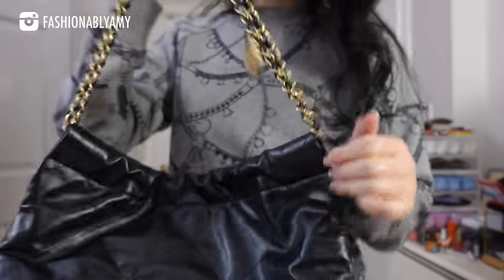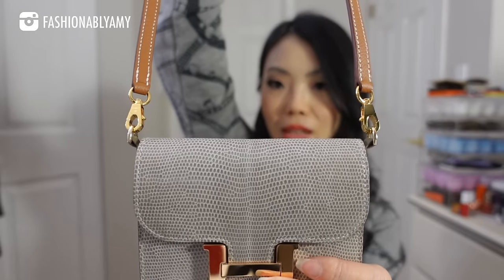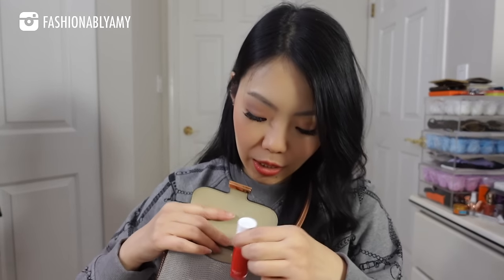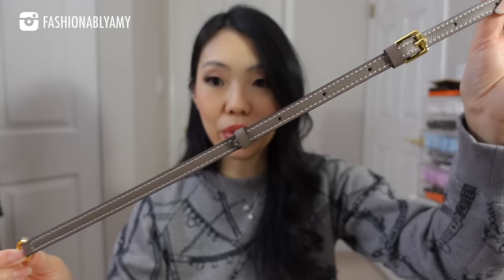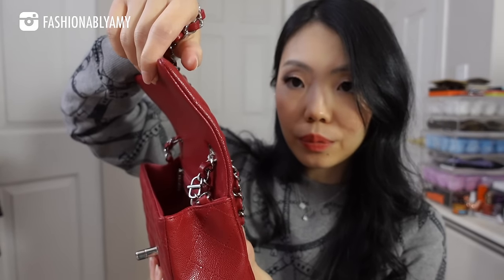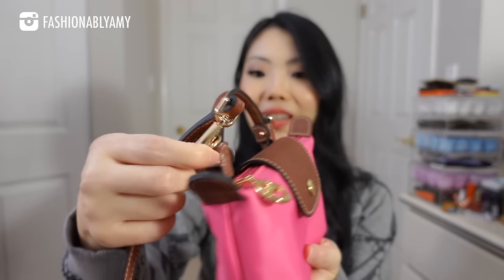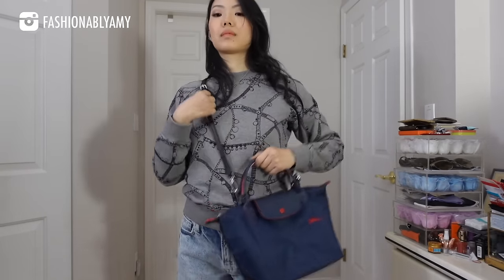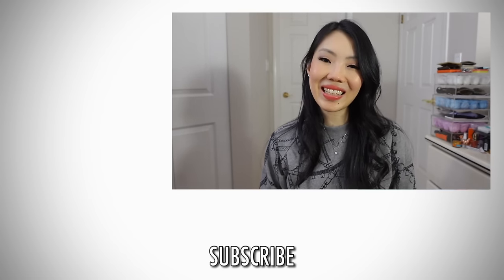My 5 Most Used & 5 Least Used Luxury Handbags in my Collection 😲😲😲 *SHOCKING* | FashionablyAMY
Sharing my very SURPRISING most & least used handbags and functional accessories that help make them better.

❤️FAVE LUXE STORES

**FOLLOW ME**

📬 MAILBOX:
Canada